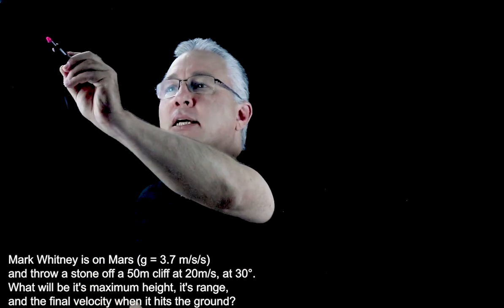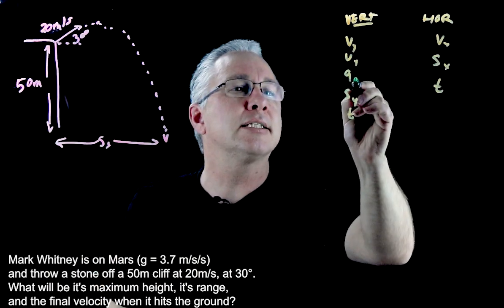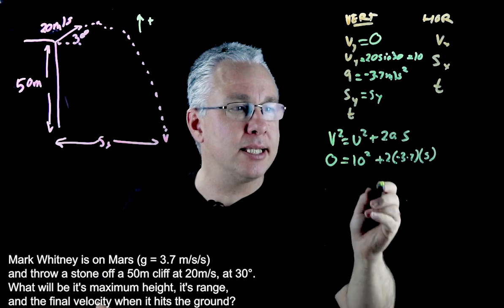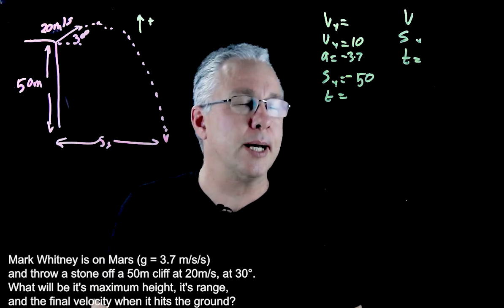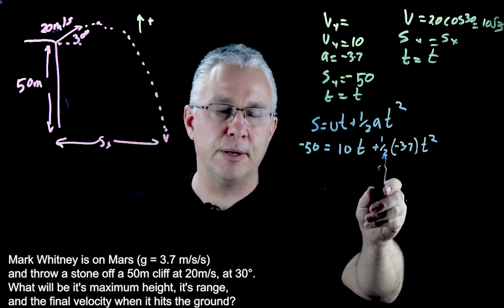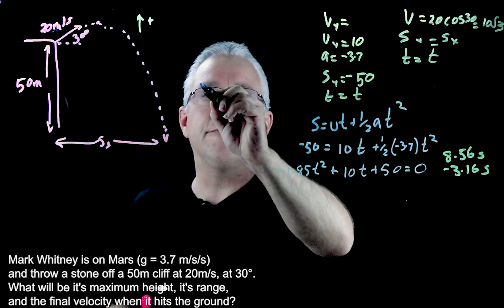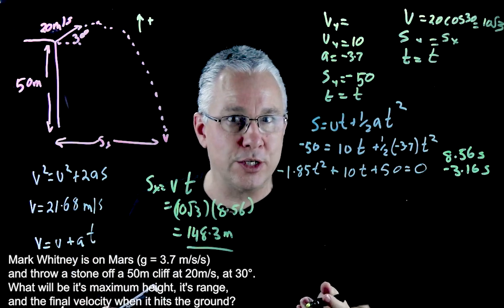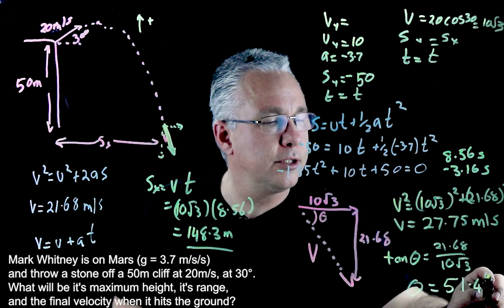how to solve a more challenging projectile problem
In this video I go through a more challenging projectile motion problem, taking you through a logical and sequential process that you can apply to many different situations.

And please add a COMMENT to let me know I have helped you.